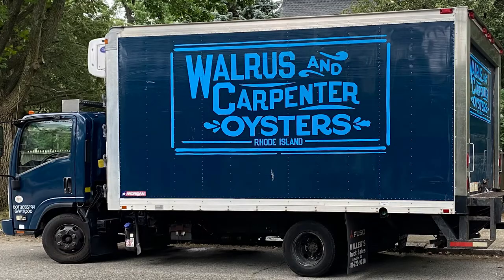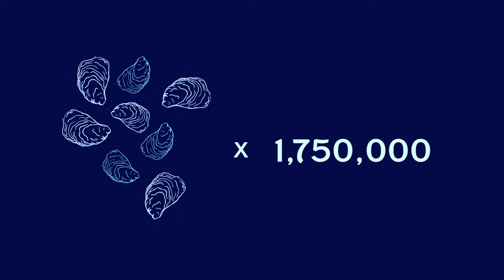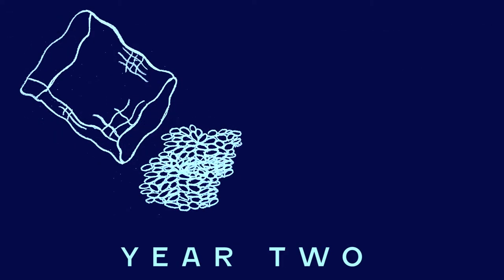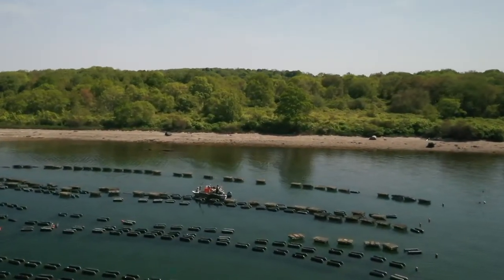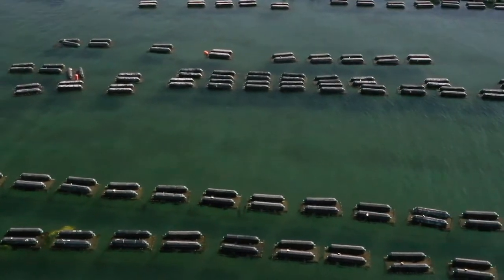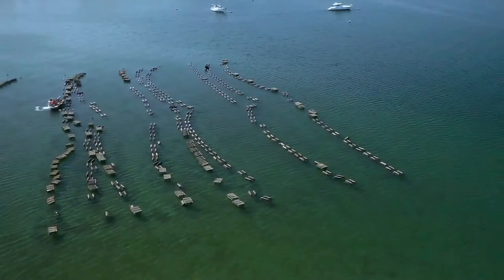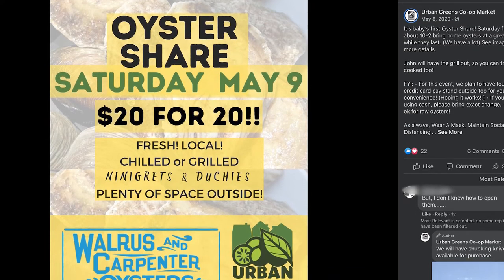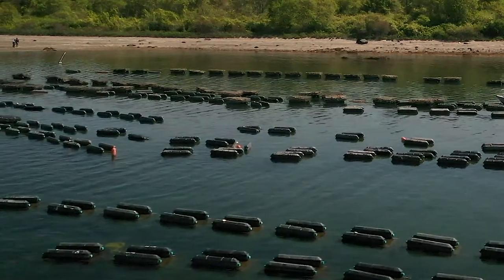A Look at Our Oysters with Walrus + Carpenter!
Learn a bit more about our oysters! We went out for a morning with Jules Opton-Himmel of Walrus + Carpenter Oysters, who gave us an in depth  explanation of how their oysters are farmed and the benefits they bring to any environment they're grown in! Shellfish are a sustainable seafood, see how! :)